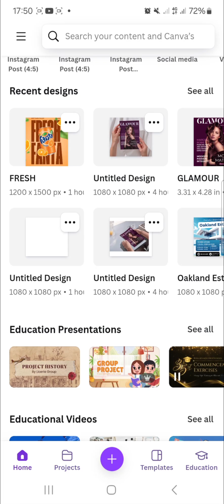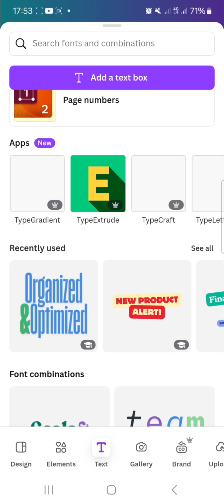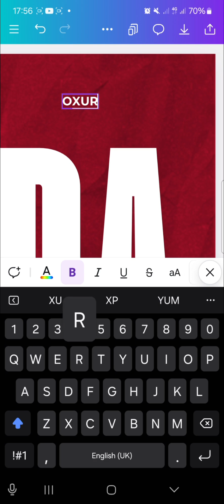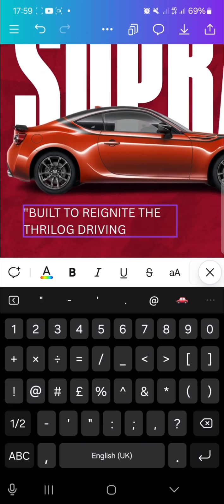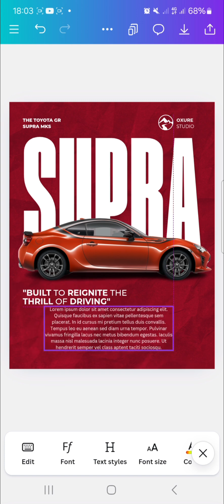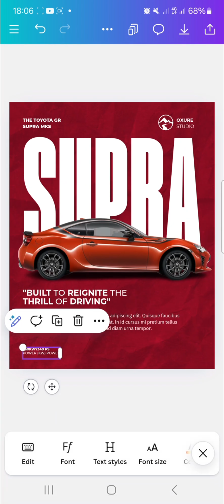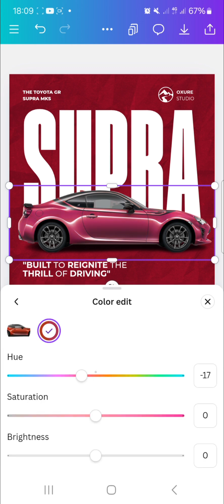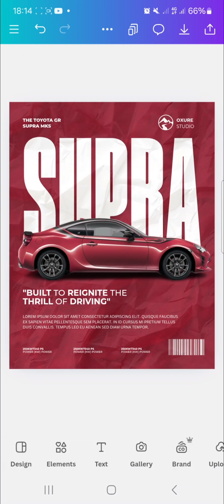“How to Design a Sleek Car Flyer using your mobile phone on canva (Step-by-Step Tutorial)”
Learn how to create a professional and eye-catching car flyer using canva on your mobile phone in this step-by-step tutorial! Whether you're a beginner or looking to refine your design skills, this video walks you through the entire process — from layout setup and image placement to text formatting and final touches. Perfect for realtors, graphic designers, or anyone wanting to market properties effectively.